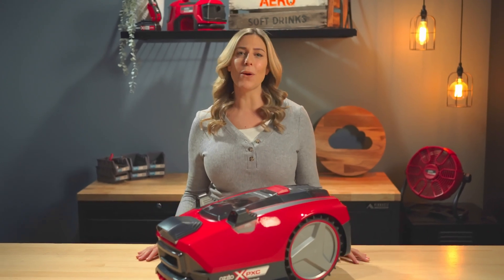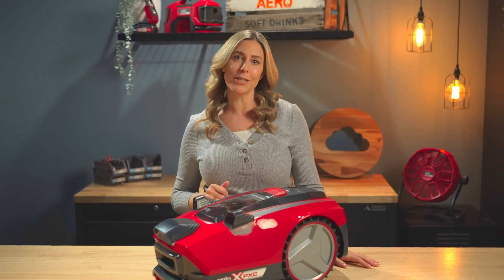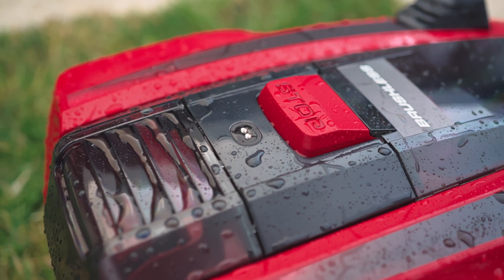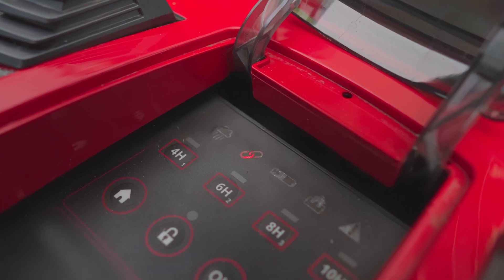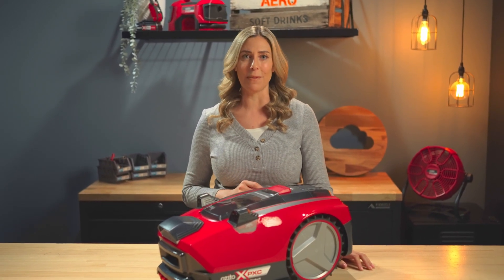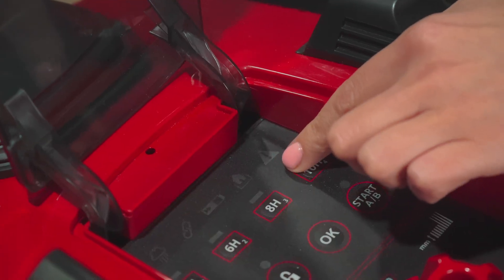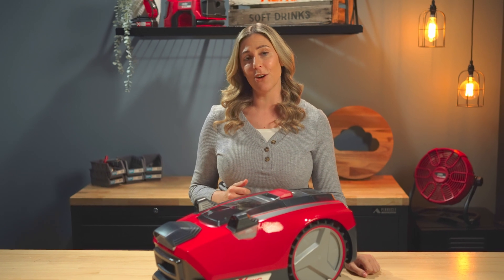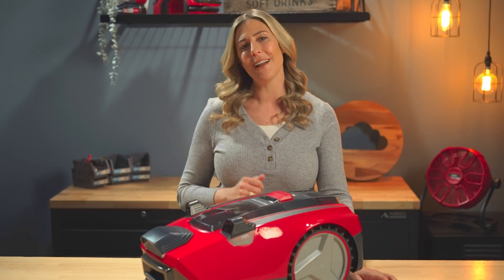Ozito PXC 18V FREELEXO CAM Robot Mower | Troubleshooting Guide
00:00 - Introduction
00:25 - Reset
00:55 - Rain indicator
01:25 - GNSS
01:49 - Battery icon
02:04 - Home icon
02:42 - Exclamation
03:17 - Red exc
03:38 - End